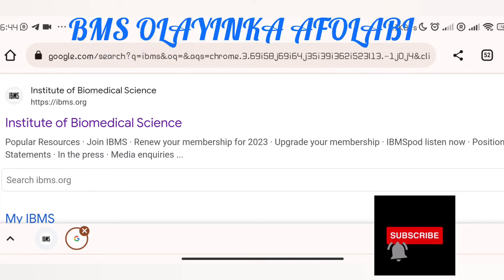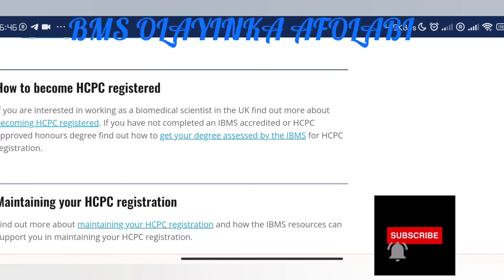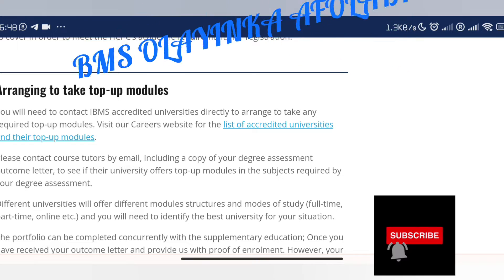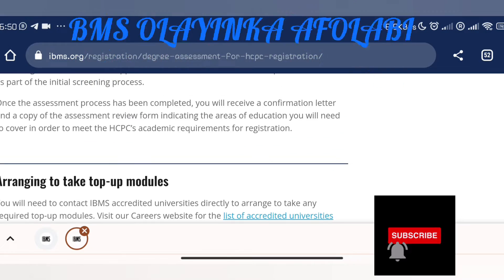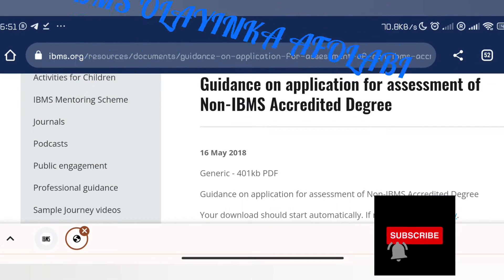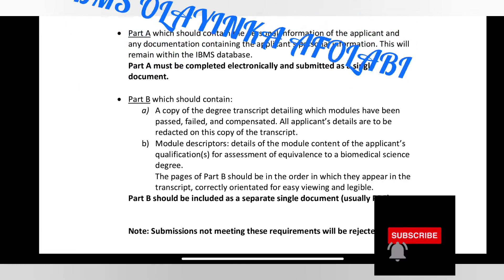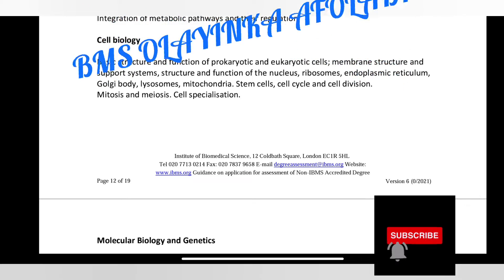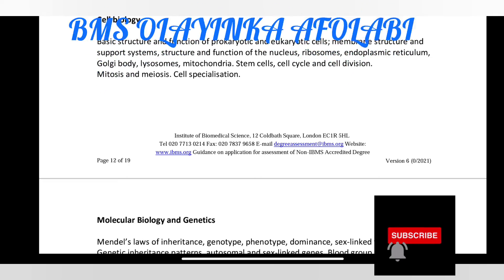How to get HCPC registered without a BSc in Biomedical Science/Medical laboratory science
Hello guys
This video is to answer some of your questions.
The video is for those whose Bsc is not in Biomedical Science or Medical laboratory science but they have a BSc in other science courses and they want to get HCPC registered.
If you are doing your Msc or you are about to come for your Msc in Biomedical Science and your Bsc is not in Medical laboratory science or Biomedical Science then this video is for you.

Source: Institute of Biomedical Science (IBMS) website
Edited with: inshot
Filmed with: Redmi note 10S